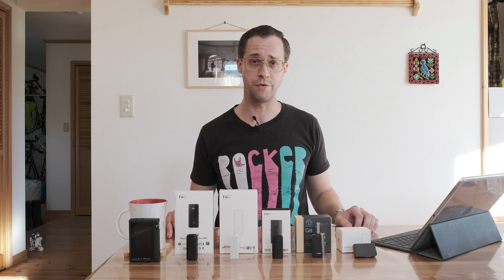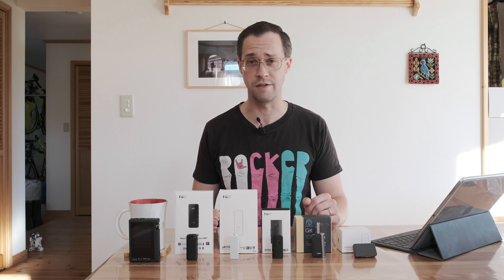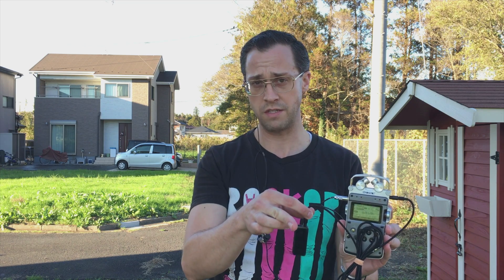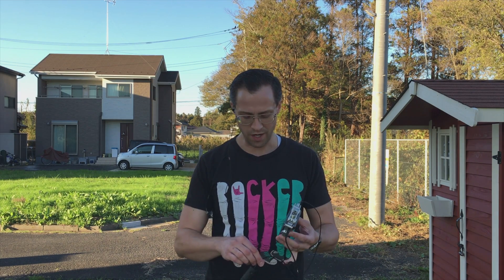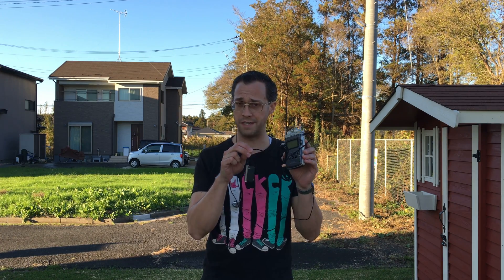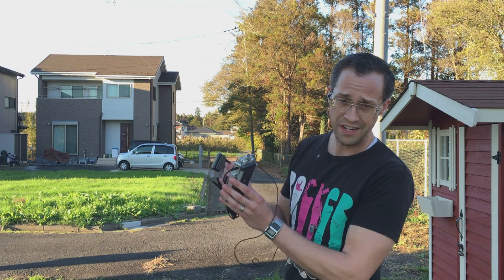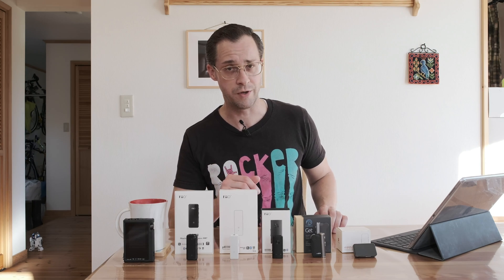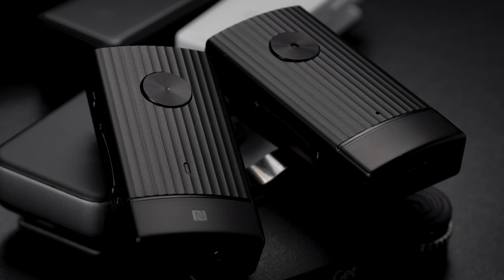Bluetooth Dash: FiiO BTR1K, BTR3, uBTR, Radsone EarStudio ES100, bluewave GET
Today, we will see how well Fiio's, Radsone's, and bluewave's feature Blueooth DAC/amps keep signal along direct lines of sight in the outskirts of Japan's robot city, Tsukuba.

Relevant review links:
1. Headfonia - FiiO BTR3:
2. Headfonia - FiiO BTR1
3. Headfonia - FiiO uBTR

Measurement links:

4. RMAA - FiiO BTR3:
5. RMAA - FiiO BTR1:
6. RMAA - FiiO uBTR